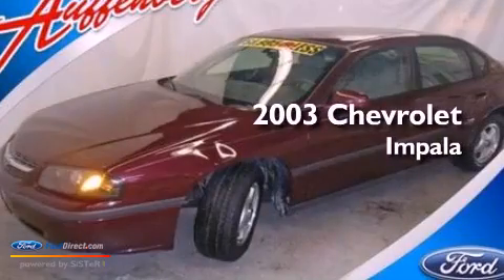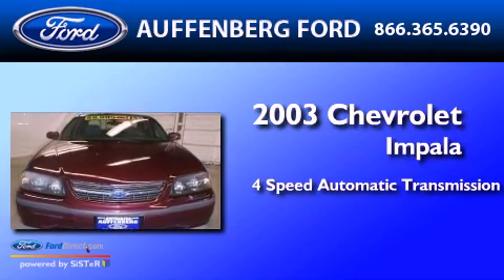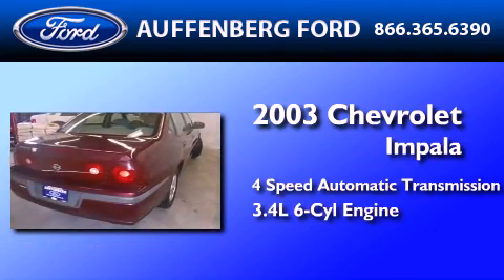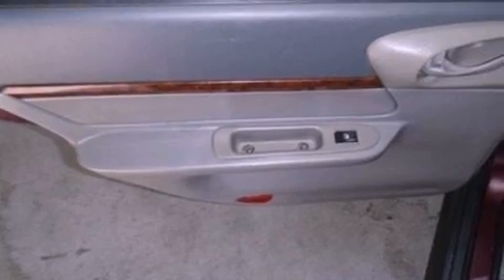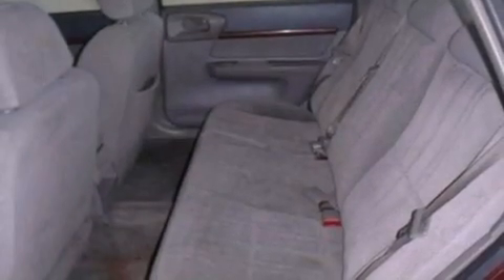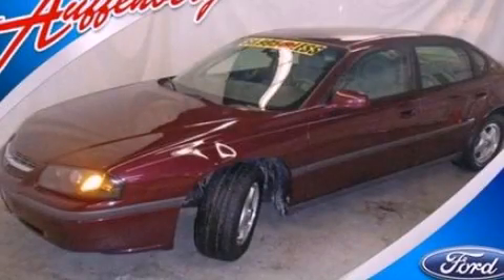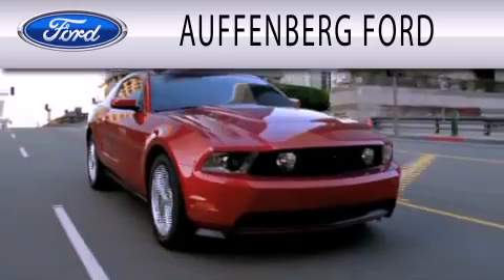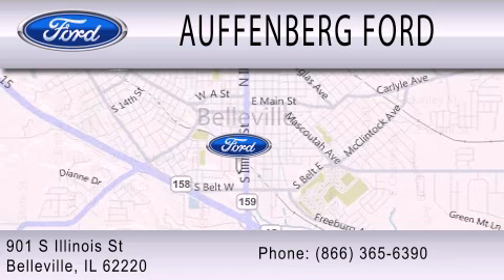Preowned 2003 CHEVROLET IMPALA Belleville IL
Year : 2003
 Make : CHEVROLET
 Model : IMPALA
 Engine : 3.4L V6 12V MPFI OHV
 Trans . : 4-SPEED AUTOMATIC
 Exterior : BERRY RED METALLIC
 Miles : 139,324

 Stock : 1-4411T